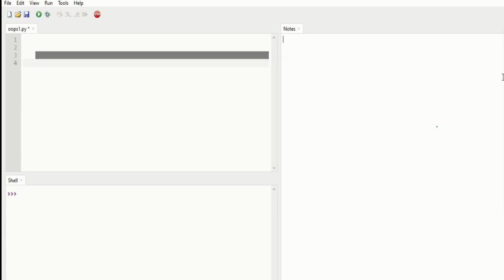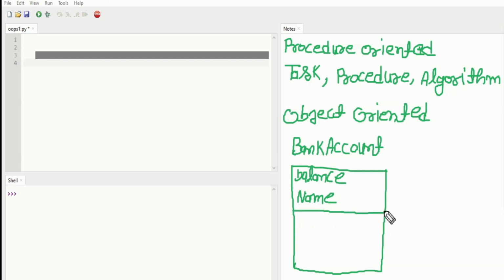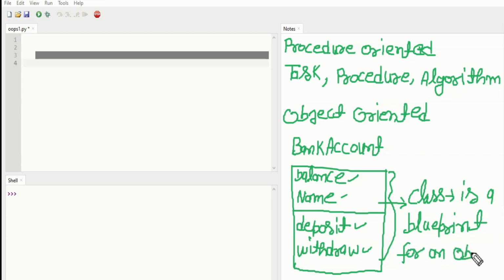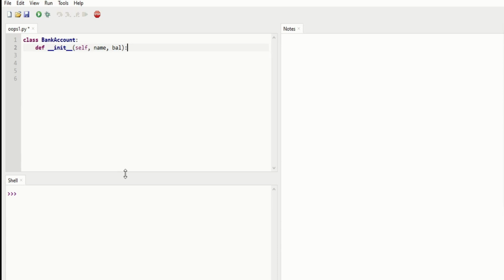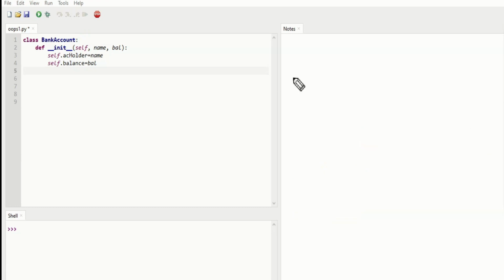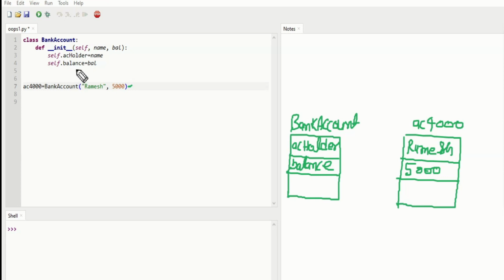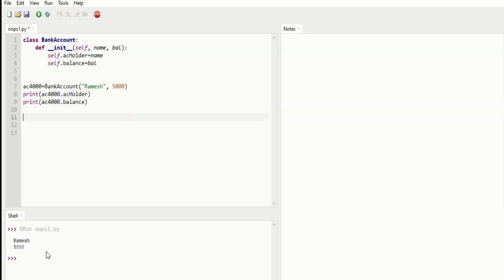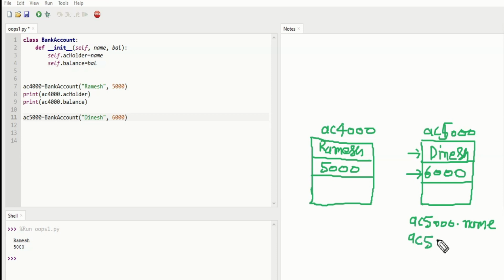Classes and Objects in Python